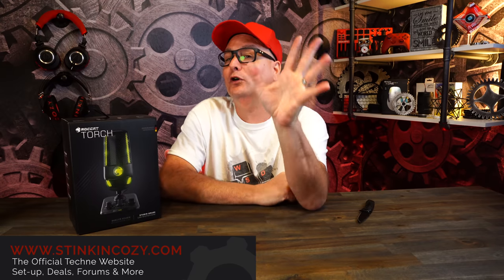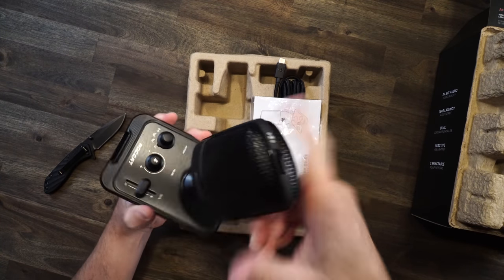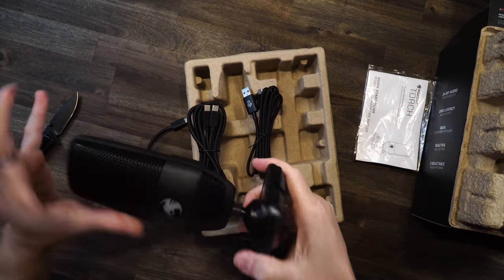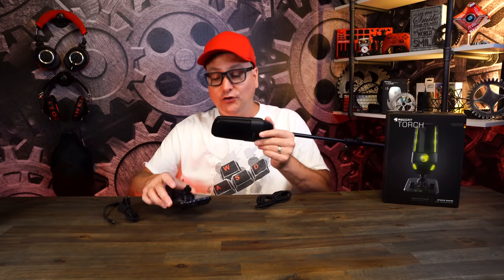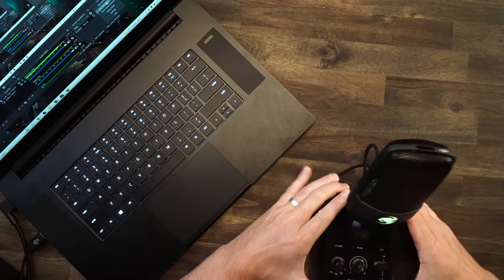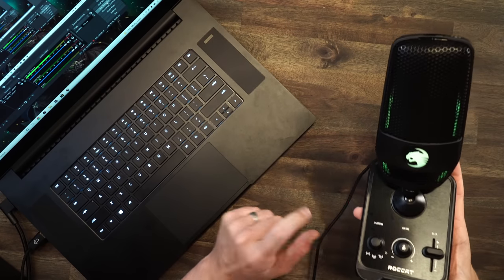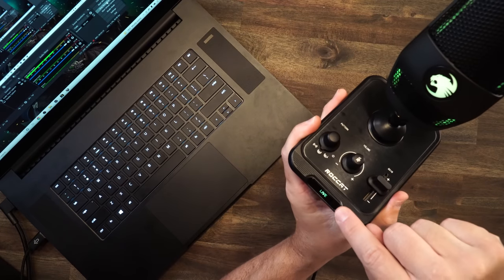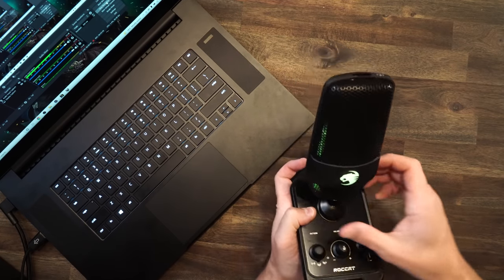Roccat Torch Review, A SOLID MICROPHONE!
Reviewing the new streaming / gaming microphone from Roccat, the Torch.